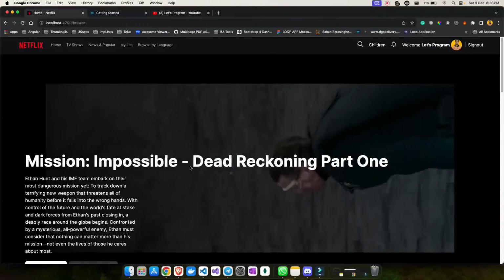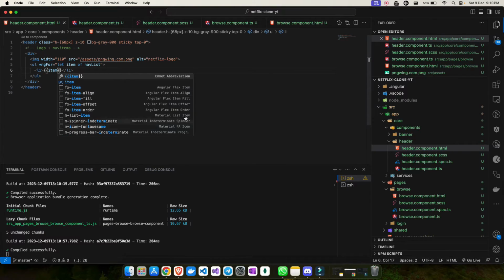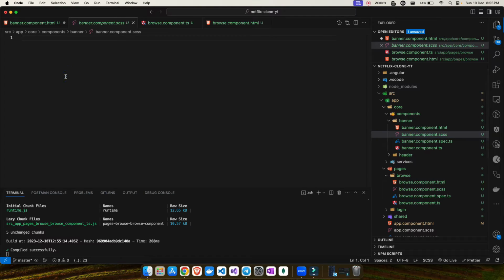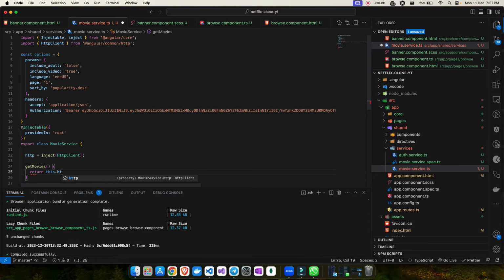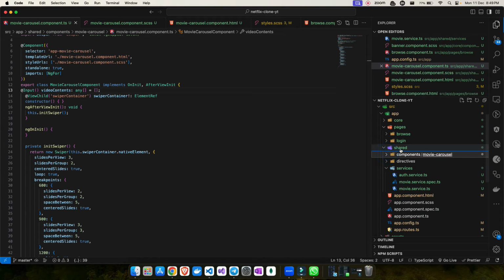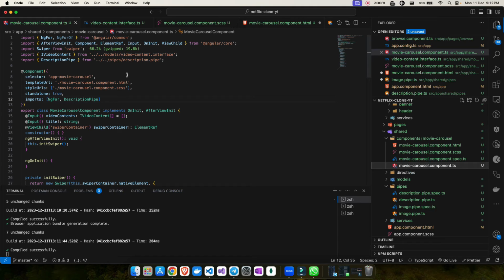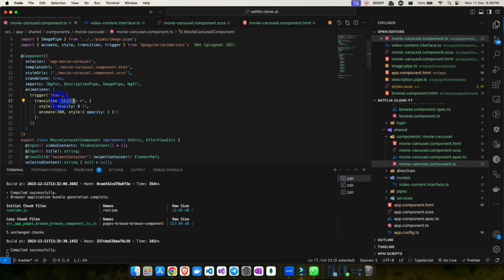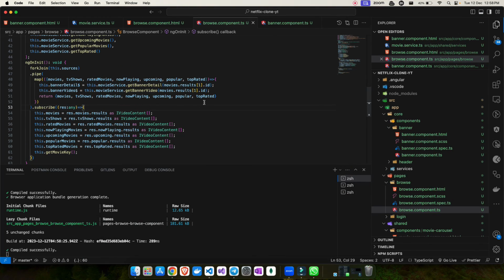Netflix Clone using Angular | Angular tutorial to build Netflix Clone | Angular with Tailwind CSS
🎬 Netflix Clone using Angular | Angular Tutorial with Tailwind CSS 🚀

👋 Welcome to this exciting Angular tutorial where we'll be diving into the world of web development by building a Netflix Clone from scratch using Angular and enhancing its aesthetics with the power of Tailwind CSS!

🛠️ Project Overview:
In this step-by-step guide, we'll cover the entire process of creating a Netflix-inspired application using Angular. From setting up your development environment to implementing dynamic components, routing, and fetching data, you'll gain valuable insights into building robust Angular applications.

🔥 Key Features:

Angular fundamentals and architecture
Tailwind CSS for styling and responsiveness
Dynamic component creation
Routing and navigation in Angular
Integration with external APIs to fetch movie data
Building a visually appealing user interface
Whether you're a beginner looking to grasp the basics of Angular or an experienced developer eager to explore Tailwind CSS in an Angular project, this tutorial is designed for you. Join us on this coding journey and level up your web development skills.

Do you have questions, tips, or just want to share your excitement? The comment section is the place to be. Let's build a community where coding dreams come true! 💬